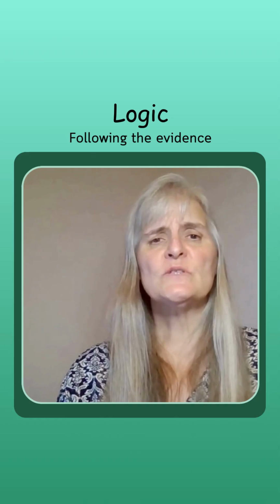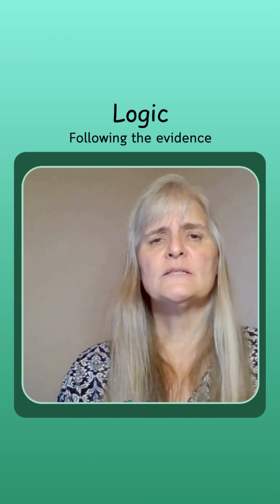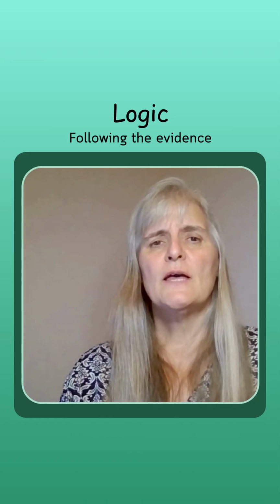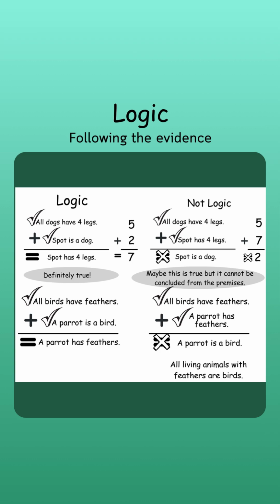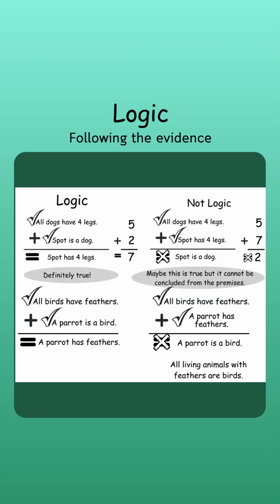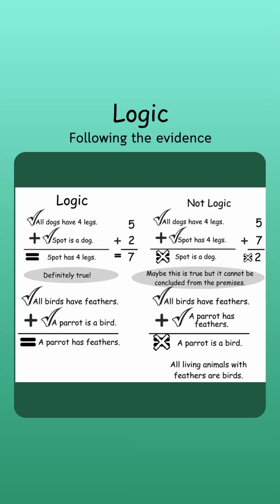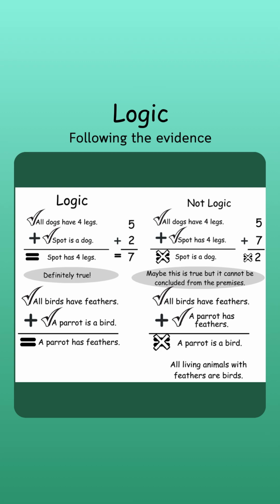8. Igniting Young Minds Logic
What is logic — really? And how does it support critical thinking in the classroom?

In this video, I explore logical reasoning as part of a wider critical thinking framework for teachers. Logic is often misunderstood as being about arguments or right and wrong answers, but in reality, it plays a very different role.

Logic helps us examine whether our conclusions actually follow from the evidence we have.

Building on earlier discussions around observation, interpretation, and inference, this session introduces a key idea:
👉 All logic is inference, but not all inference is logic.

Inference helps us reach conclusions.
Logic helps us slow down and test those conclusions.

In this video, you’ll learn:

What logical reasoning really is (and what it isn’t)

Why logic often feels difficult or threatening in classrooms

How logic supports responsible thinking rather than debate

Simple ways teachers can model logical reasoning with students

This video is part of a series supporting teachers to develop stronger thinking practices in everyday classroom situations — especially in contexts where resources are limited but thinking matters deeply.

💬 I invite you to share your classroom experiences in the comments.
📱 If you’d like to continue the conversation, join our WhatsApp group where teachers are exchanging practical ideas and reflections.

Together, we’re building thinking — one classroom at a time.